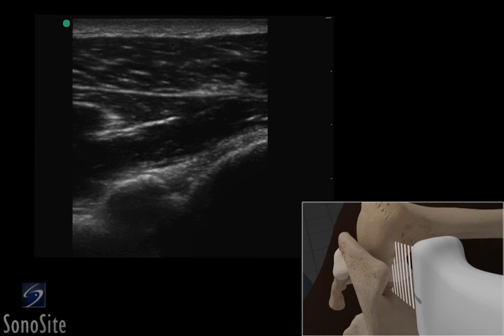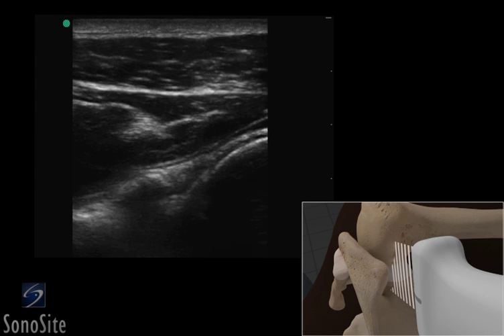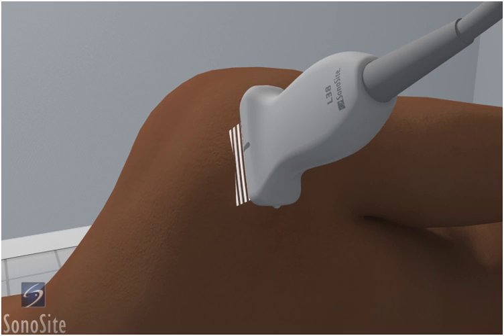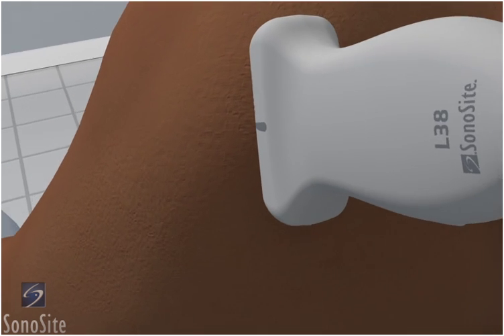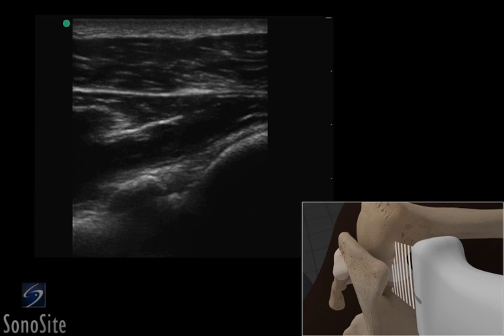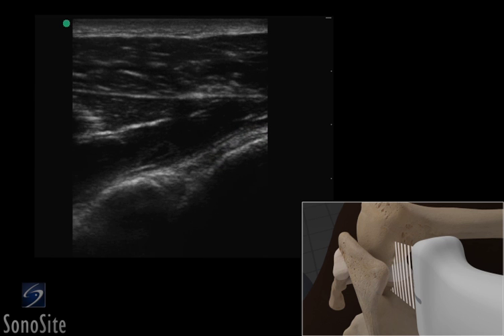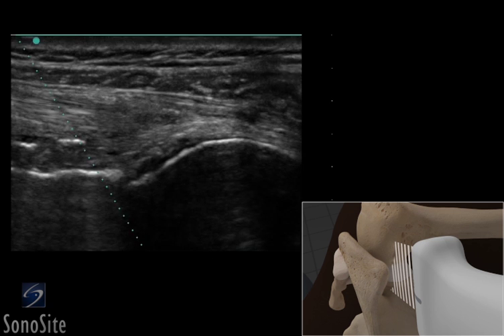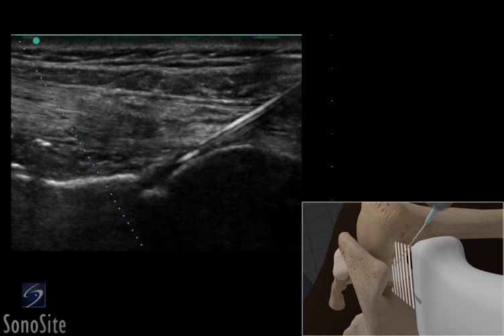How To: Shoulder Injection Lateral Approach 3D Video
Using 3D animations we have come up with a new way of demonstrating how to perform portable ultrasound examinations. In this educational video, you will see a demonstration of the Ultrasound Guided Shoulder Injection Lateral Approach.